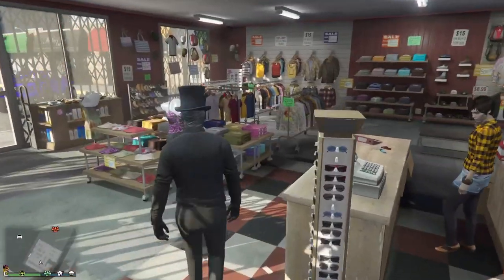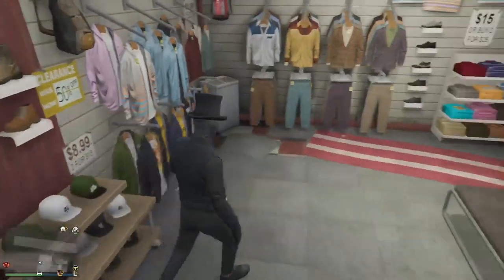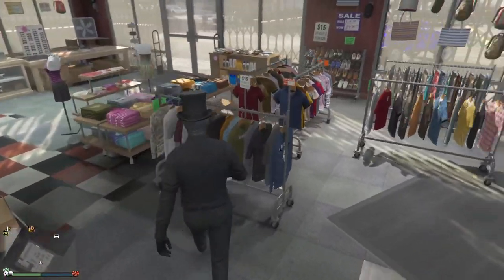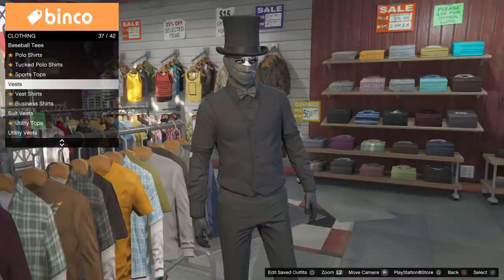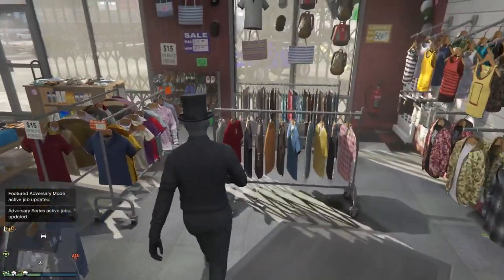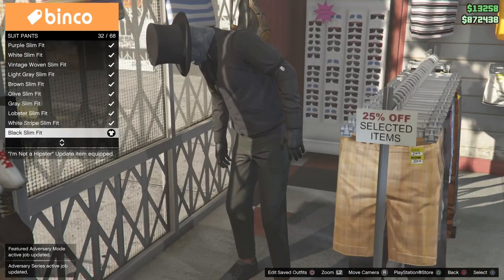GTA Online | Slenderman RNG Outfit Tutorial | PS4 Pro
‪Here’s my version of slenderman on gta! Wanted to make something different than the usual white mask black tuxedo slenderman we all know. Hope you all enjoy 😉👌💯‬

What's up everyone, my name is Theseus Badger and if you're here that means I'm your source of entertainment/gaming information or maybe you just want to sit back and watch some great content to kill time or just want to get away from your annoying girlfriend or boyfriend lol But when you come to my channel I want you to feel welcome because you are 🤣

Games I play on my channel are:
Uncharted: The Lost Legacy
Ghost Recon
The Division
Star Wars Battlefront 2
Fortnight Battle Royale
Battlefield 1
Until Dawn
Destiny 2
Friday The 13th: The Game

"I stop explaining myself because people only understand things from their perspective"

Rules:
1. No Racial Slurs
2.Respect is a gift so don't screw it up!
3.My moderator will definitely block you on sight.. So don't be doing that bullshit 👀
4.Just be yourself and have fun in the stream chats
5.I DON'T ACCEPT FRIEND REQUEST